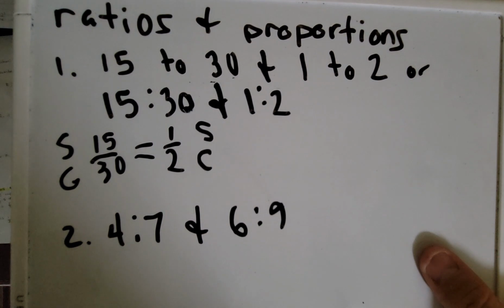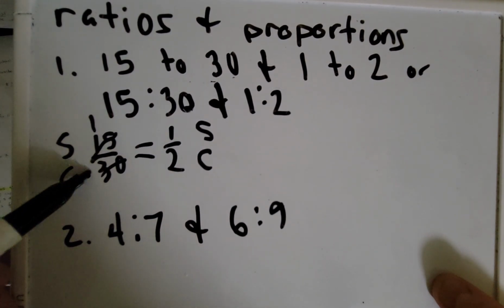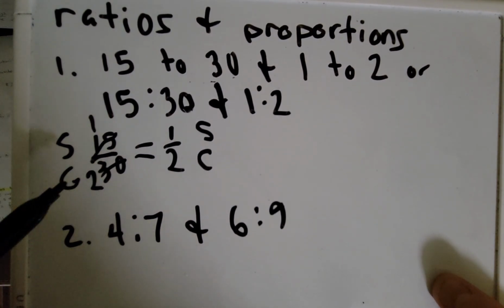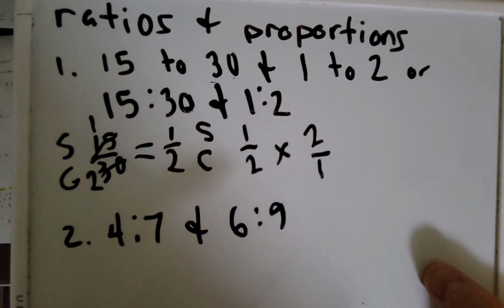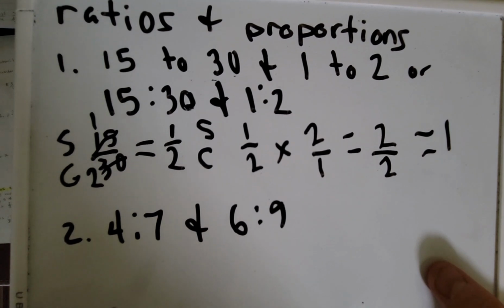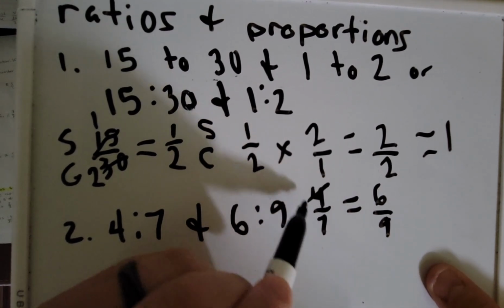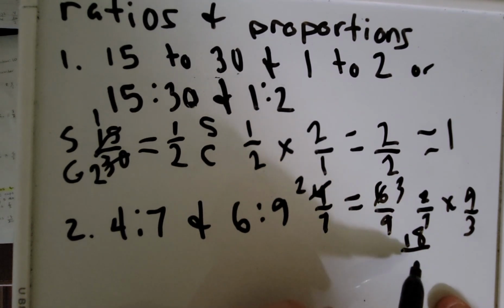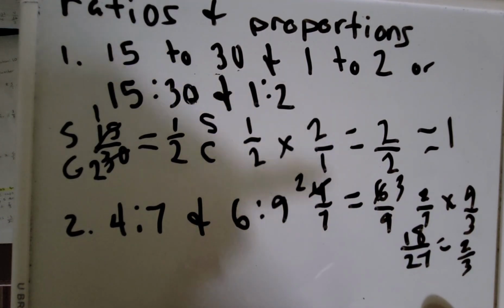Ratios and Proportions(Identifying proportional vs non): ASVAB Prep Math Fundamentals 2025